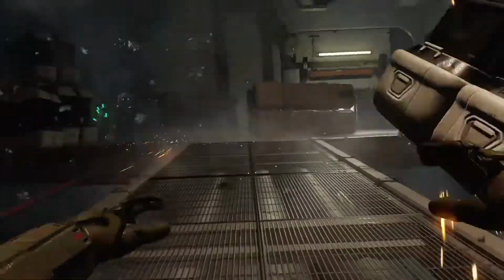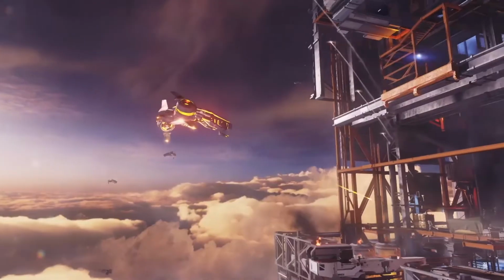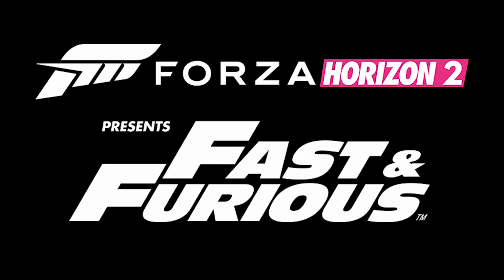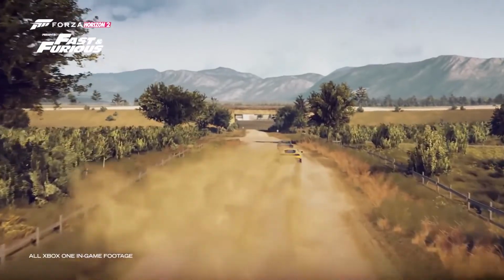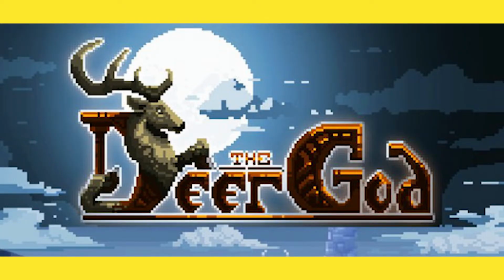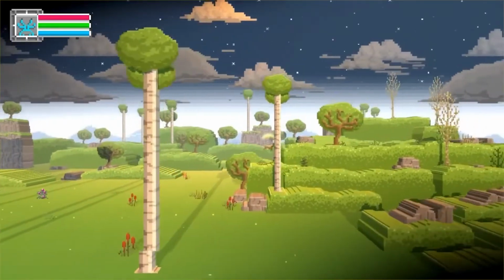Xbox One - 2015 Retrospective - The best Xbox exclusive ganes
In this video:
Part 3 of the Xbox One Retrospective continues with all the notable physical and digital exclusives from 2015.